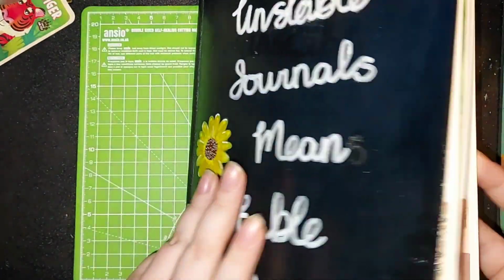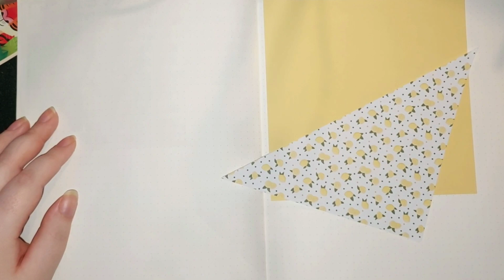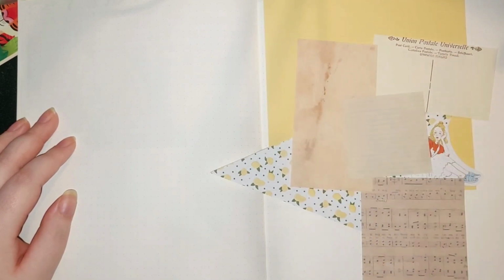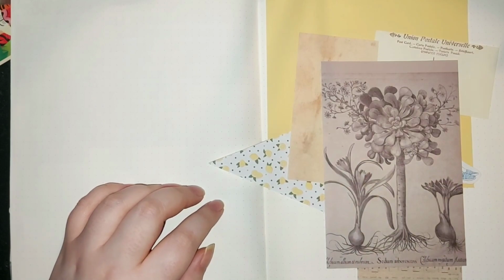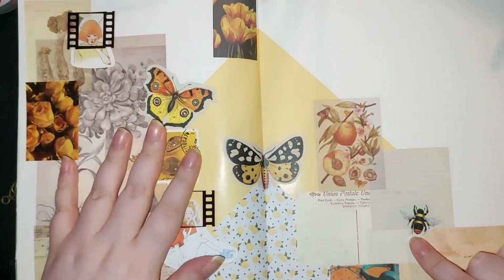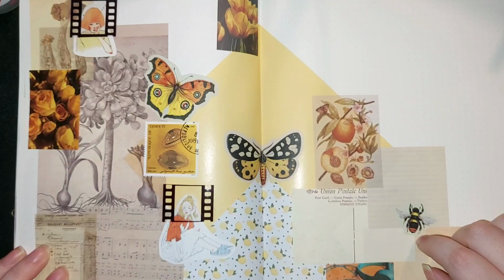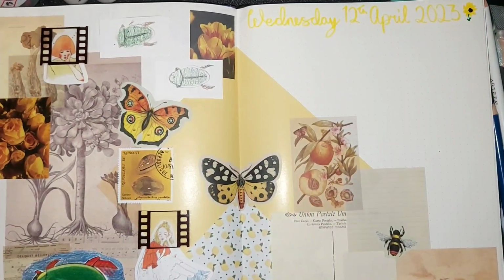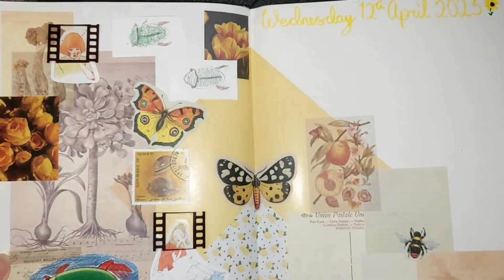April Journal Challenge - Day 12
Today's Prompt: Diving Beetle